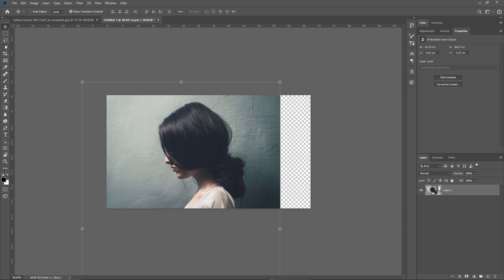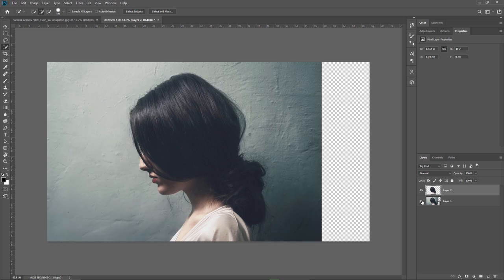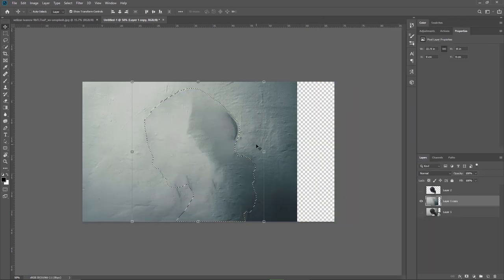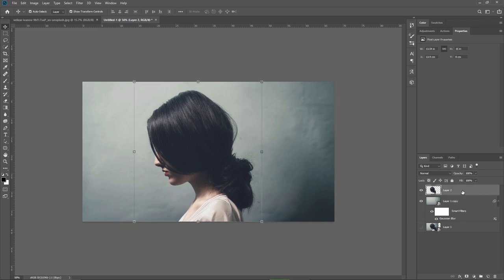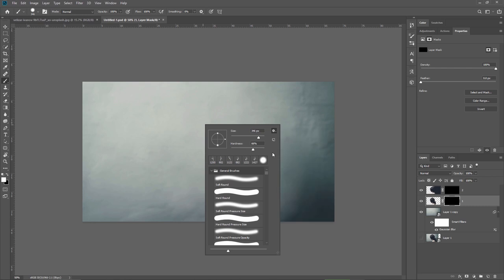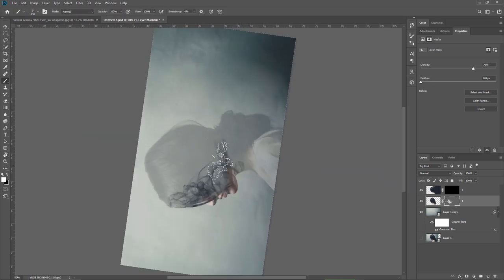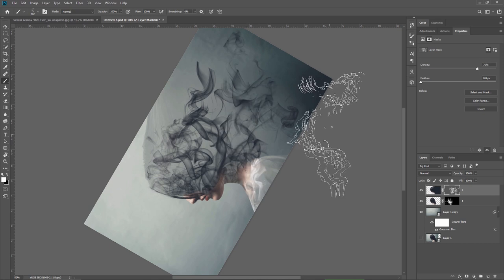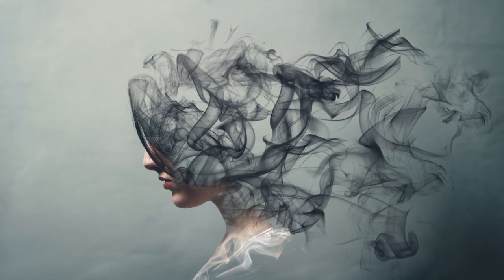Dramatic Smoke Effect in Photoshop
In this dispersion smoke effect Photoshop tutorial, you'll learn how to use custom brushes combined with a portrait to create a head dispersion compositing.